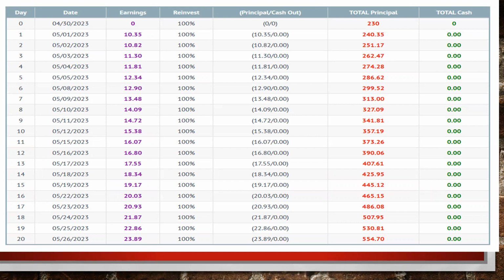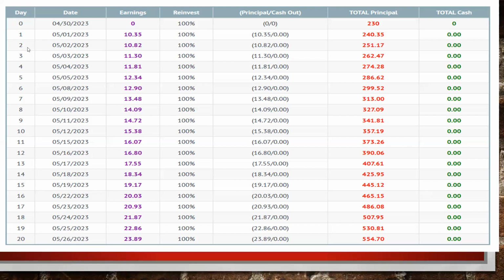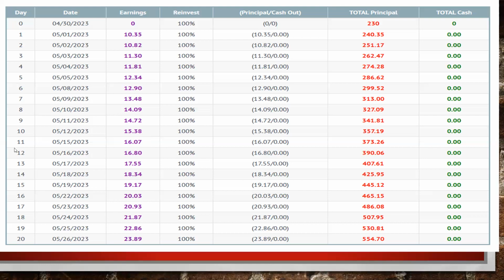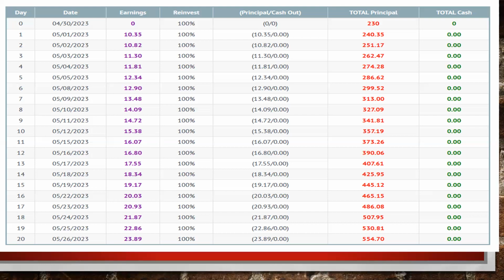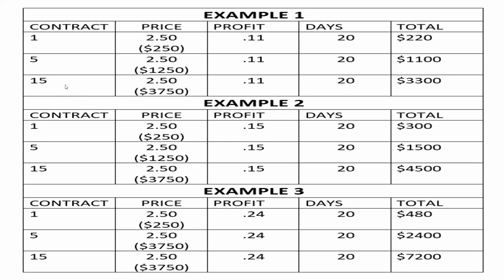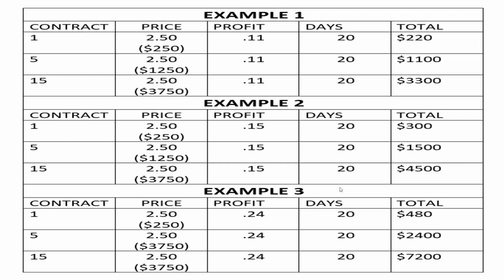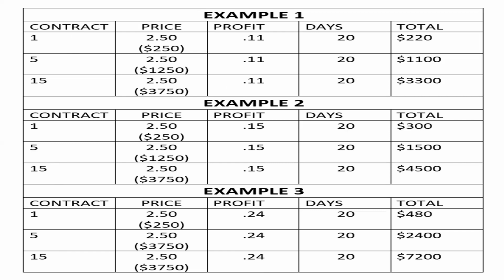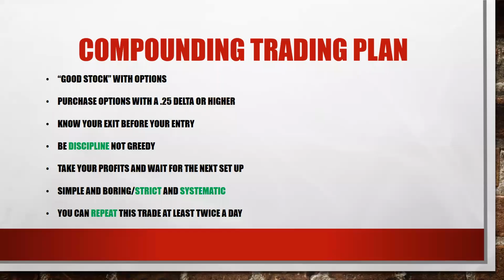DVESTMENTS COMPOUNDING WITH OPTIONS WITH EASE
I CAN SHOW YOU HOW TO EASILY MAKE CONSISTENT INCOME USING OPTIONS AND A COMPOUND CALCULATOR